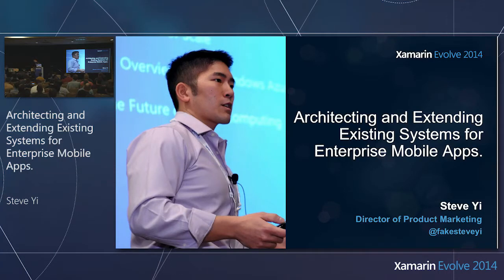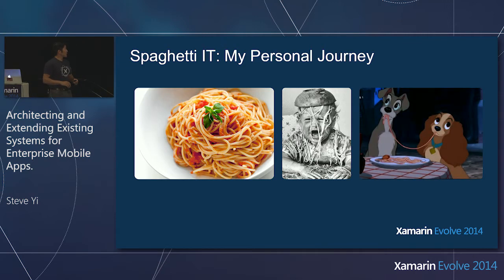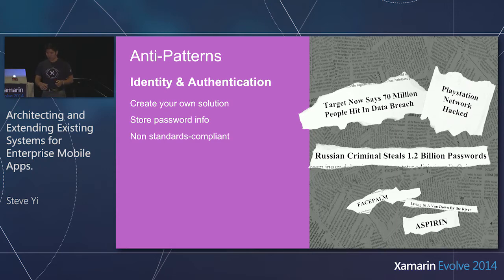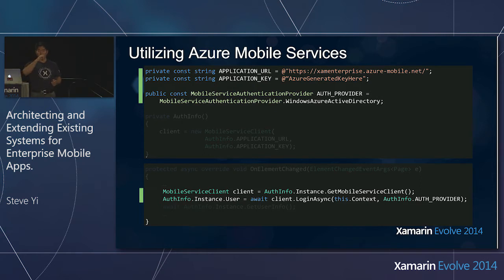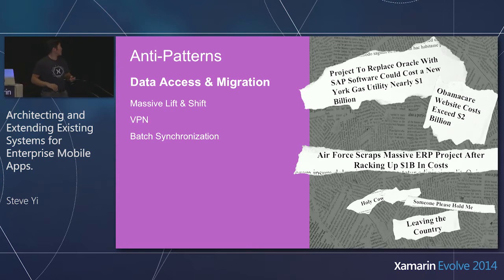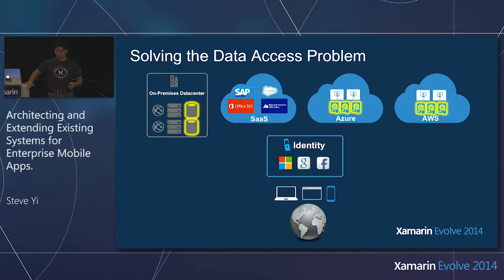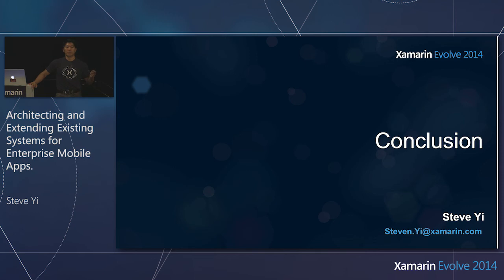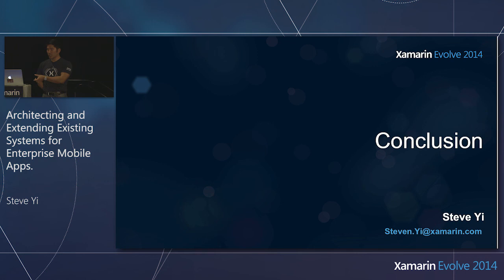Xamarin Evolve 2014: Architecting & Extending Systems for Enterprise Apps - Steve Yi, Xamarin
Creating mobile apps for the enterprise offers unique challenges in integrating with existing systems, synchronizing data, security, identity, and knowing when to challenge legacy IT orthodoxy for a successful enterprise mobile strategy. Join Steve Yi as he demonstrates code and architectural techniques, as well as how to utilize promising cloud services that bridge mobile devices with existing or on-premises systems.